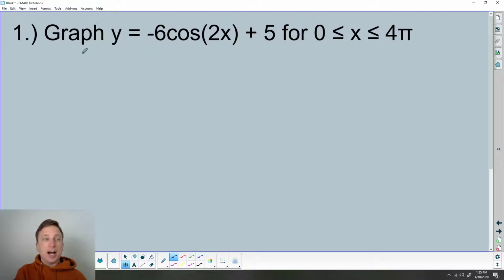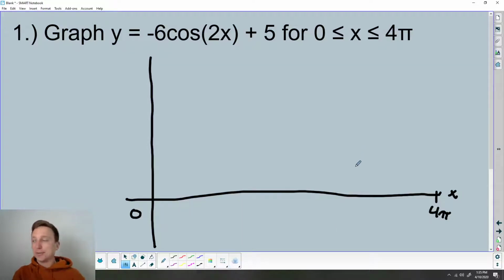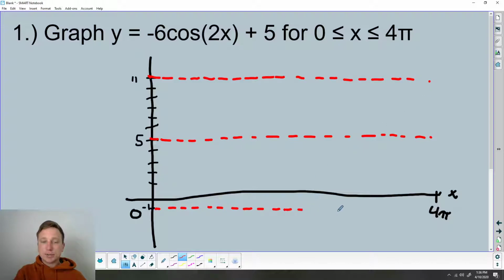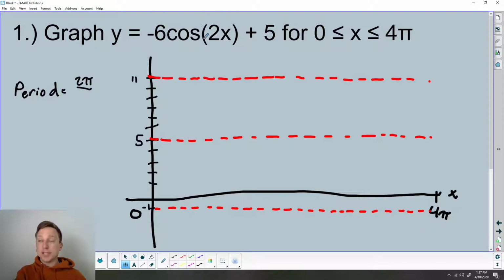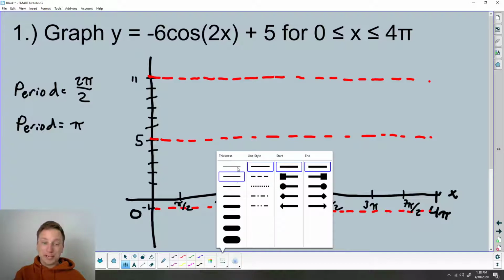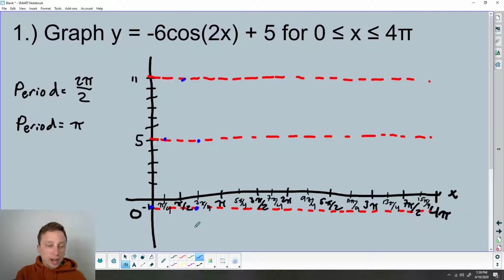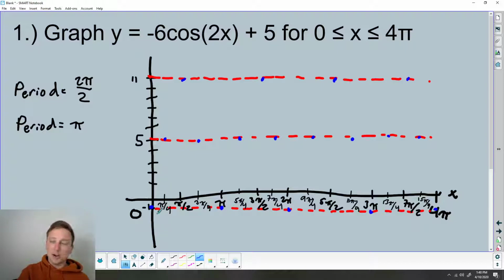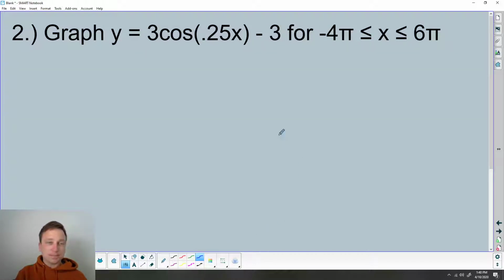Precalculus: Graphing Trig Functions Continued - Practice Question 1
Graphing a transformed trig function.